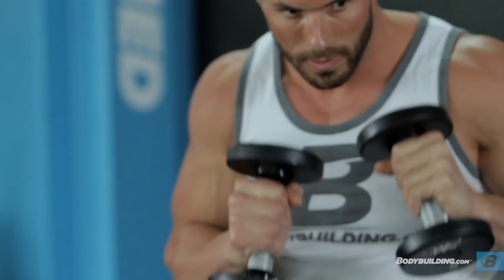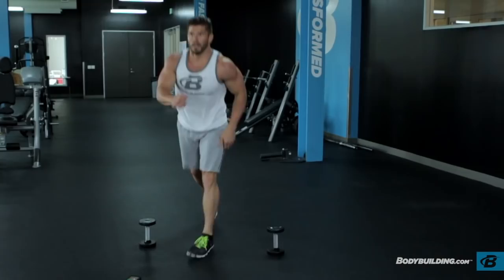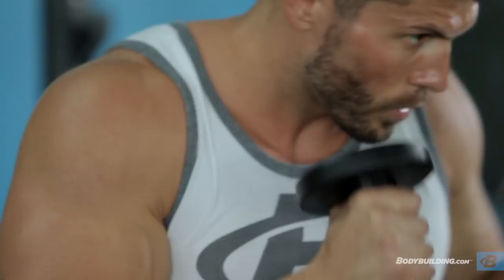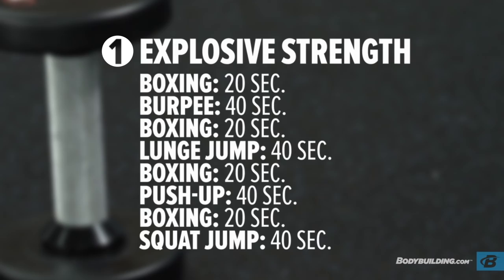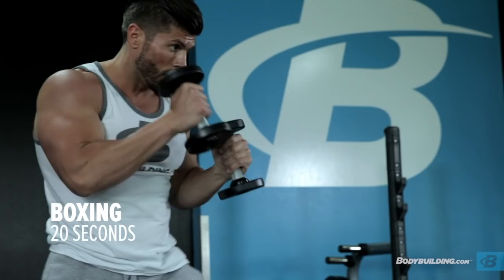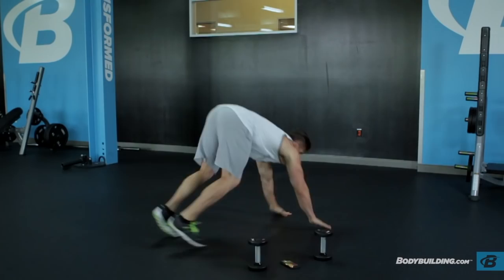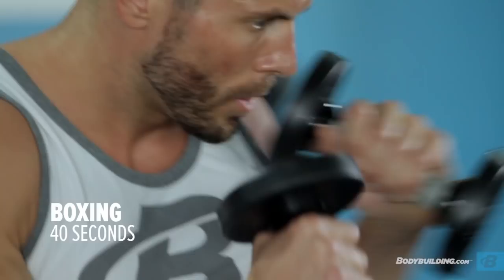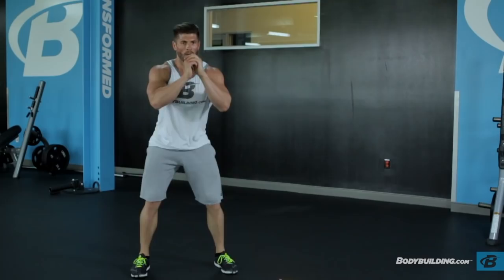Ultimate Fat-Burning Workout | Brian Casad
This high-intensity fat-loss workout isn't easy, but it delivers incredible results in only 15 minutes. Even if you can't make it to the gym, you can torch fat with this burner!

If you want to burn fat as effectively as possible, you have to do cardio alongside your well-formulated diet and lifting plan—there's just no getting around it! The good news is that I've put together the ultimate high-intensity workout to help you do your cardio in just 15 minutes. Of course, it's going to be the toughest 15 minutes of your life, but at least you get to skip the boring treadmill slog every night!

You don't even need to go to the gym to do this turbocharged fat-burning workout. All you need is your body, a willingness to sweat, and a couple five-pound dumbbells.

The workout features three circuits: one for explosive strength, one for power, and one for endurance. Go directly from one circuit to the next without resting; the idea is to bust this out in a short amount of time while keeping your heart rate elevated.

If you're a beginner, you may have to rest between circuits, which will make the workout take a bit longer, but try to keep these breaks as short as possible.

Just add this routine to your normal weightlifting program three times per week to hammer out some serious cardio in one short, intense session!